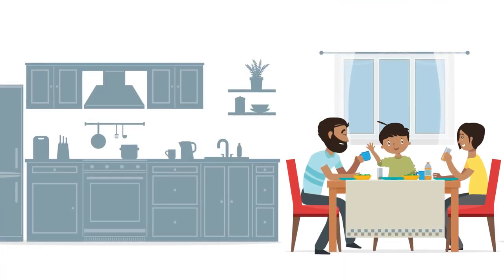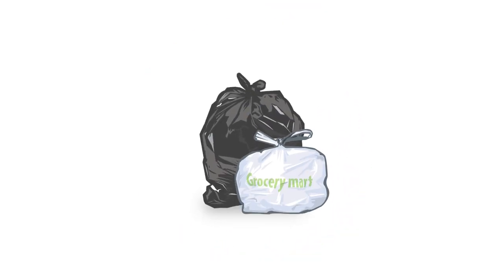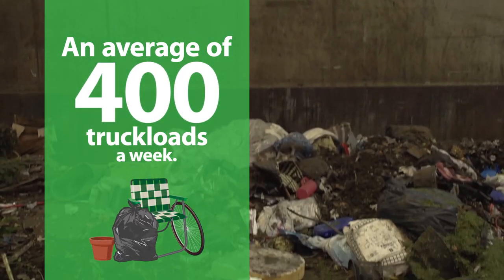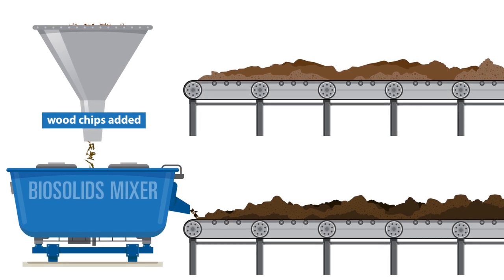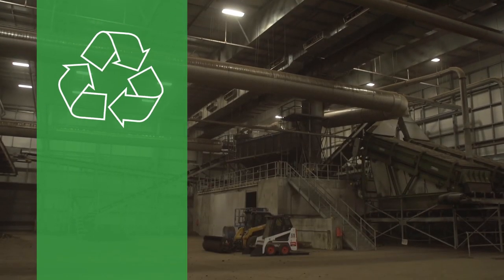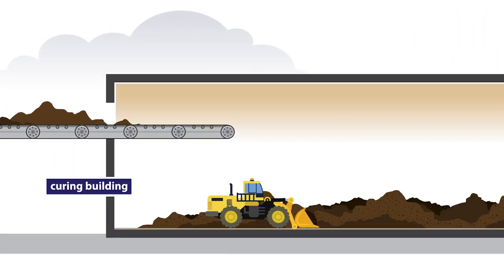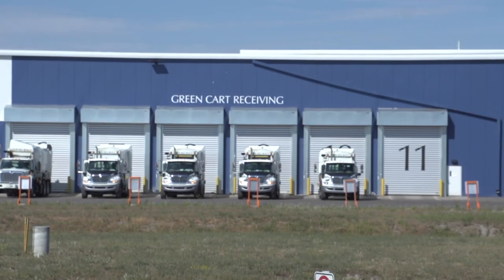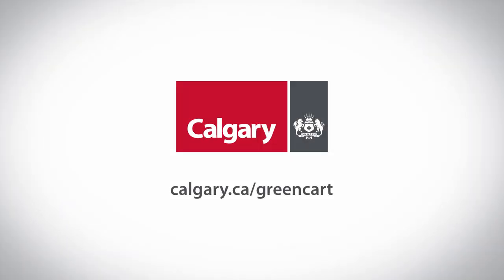How compost is made: Calgary's Green Cart Program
Find out how yard waste, food scraps and pet waste is turned into nurtrient-rich compost in just 60 days and has lead to an almost 50% reduction in the amount of residential material ending up in the landfill.

How do we remove contamination?
Why is our process so fast?
How do we know it's safe to use?
What do we do with biosolids?
How do we manage odours?

Learn more about our Green Cart Program, how to use your green cart and more at calgary.ca/greencart